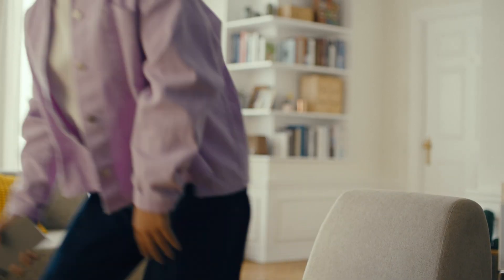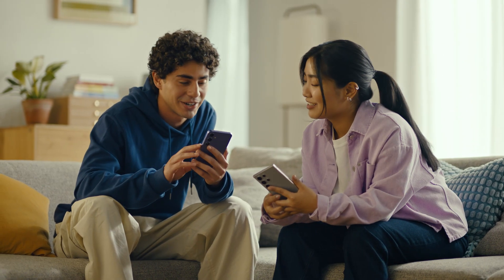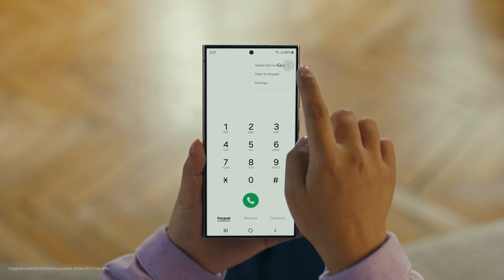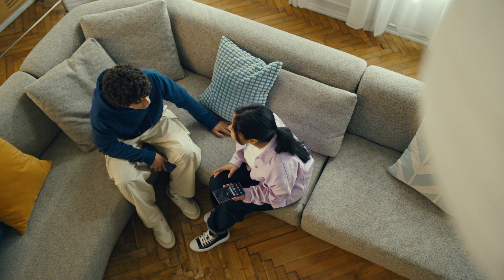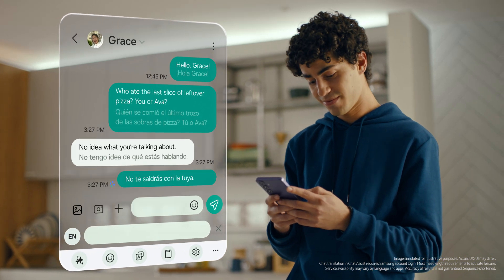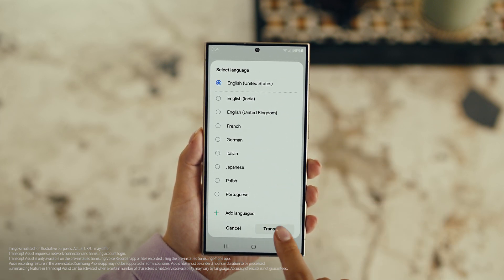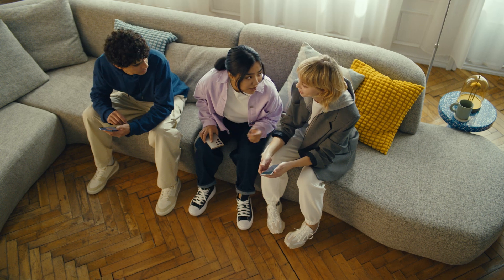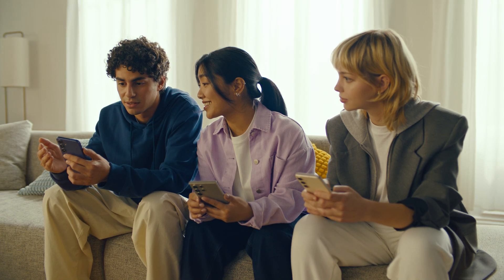Galaxy S24 Series: A friendly guide to Galaxy AI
Galaxy AI is here. In this friendly guide, see how Galaxy AI on the S24 series lets you create, connect, and get more done – just like that! Galaxy AI is now also available on the S23 Series, Tab S9, Tab S9+, Tab S9 Ultra, Z Flip5 and Z Fold5.